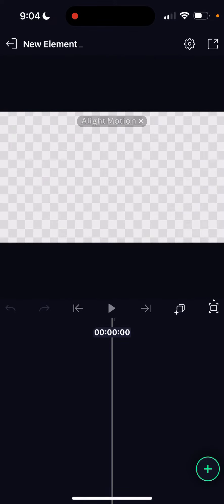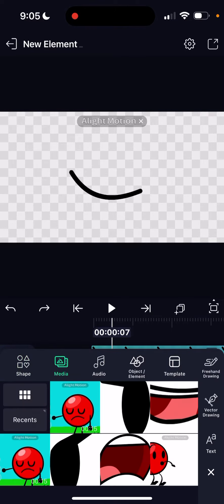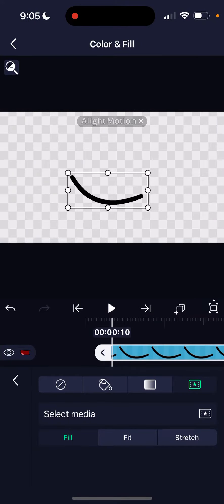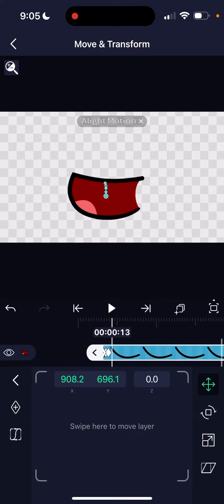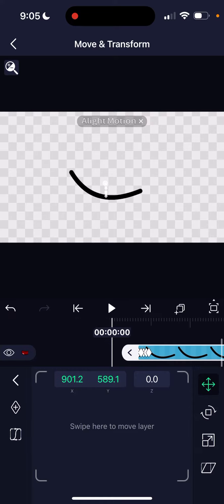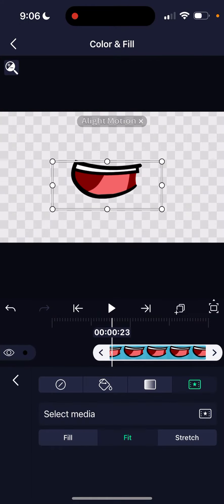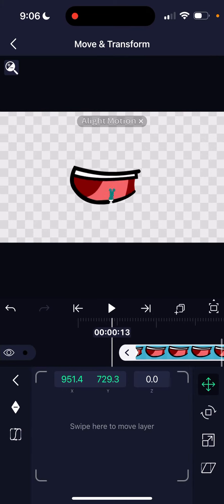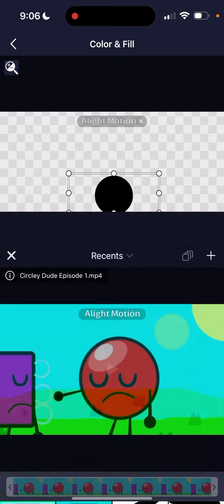How to do lip sync in alight motion